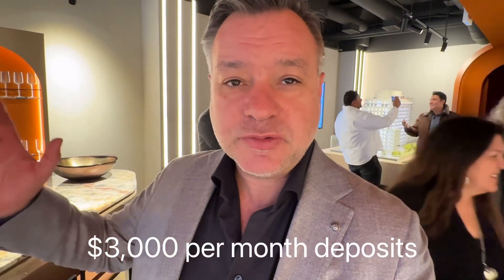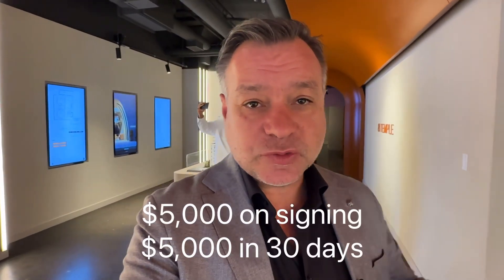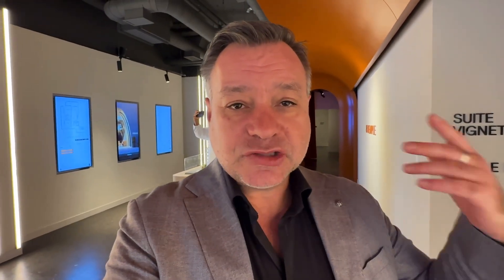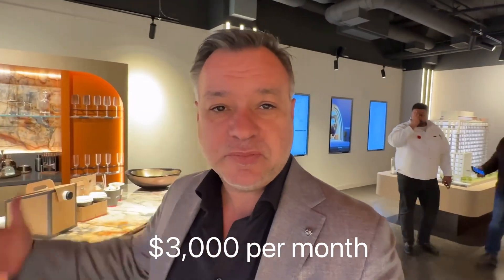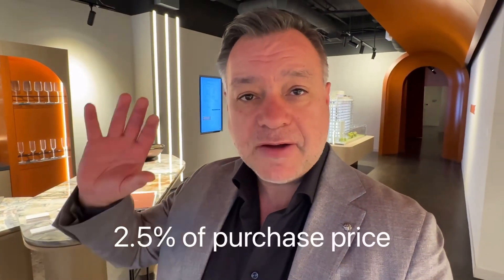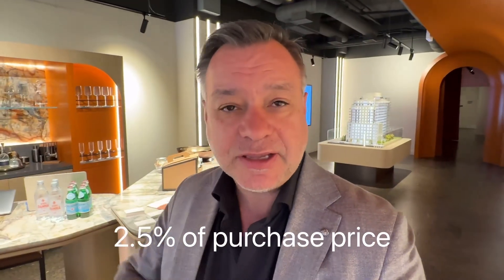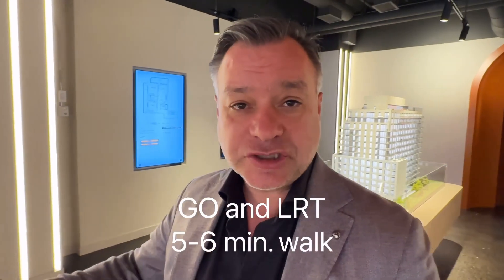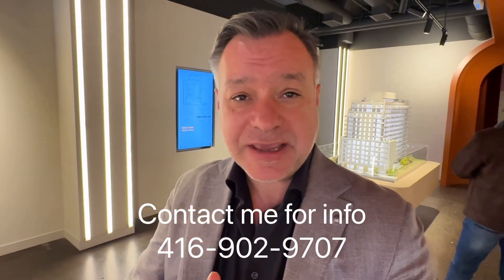8 Temple - New Deposit on a Luxury Condo in Toronto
In the world's most diverse city, a modern sanctuary is rising. New Construction Condos at 8 Temple.

✅ Urban Living
✅ Modern, yet Timeless Architecture
✅ Affordable Deposits for a Dream Condo
✅ Ideal Transportation
✅ Location: Liberty Village, Exhibition Place, Ontario Place, GO within short 5-10 min walk

There is a perfect home to match every buyer. From the urban professional, those focused on health and wellness, to the new Canadian investing in a new way of life, to the young family looking for more space and somewhere convenient to store the stroller. Clean, open suites can be configured to meet everyone’s needs, with a collection of smart options to support any lifestyle.

Ideally located in a lively district near Toronto’s landmark attractions, 8 Temple sits within close proximity to the city’s beautiful waterfront and an array of family friendly activities.

For a Limited Time we are offering unmatched Deposit Structure.

8 Temple

👉 ***  HELP ME make this YouTube channel The Ultimate Place for Information on New Construction Properties in the GTA.